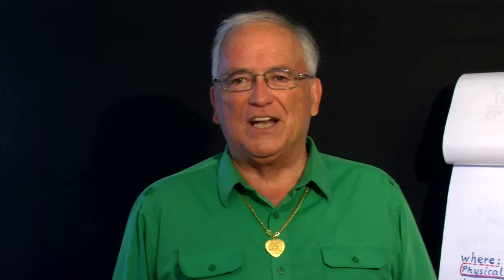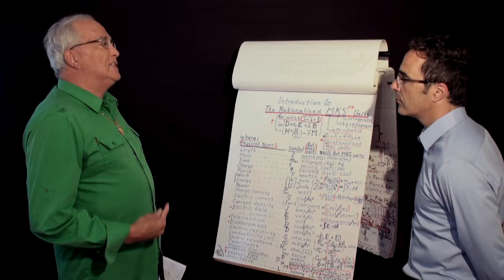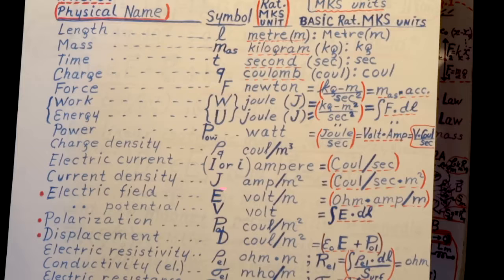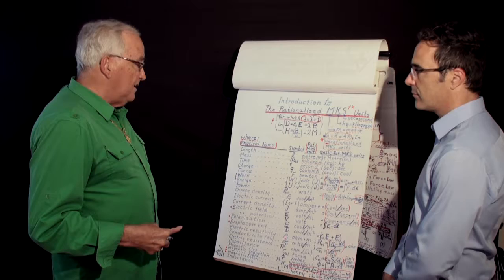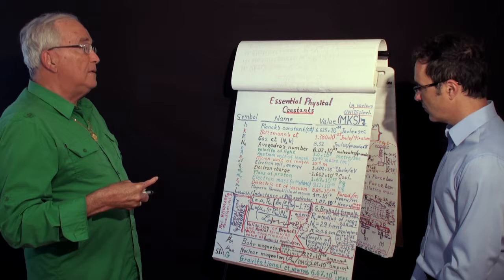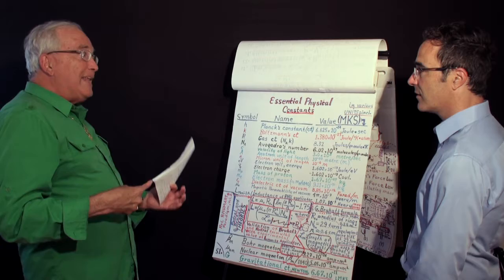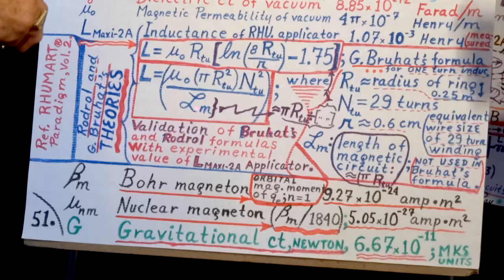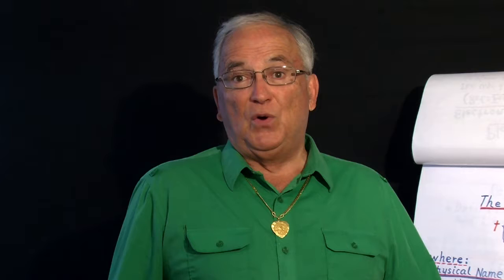B8 The Scientific Philosophy of Life - The MKS-Coulomb System of Units